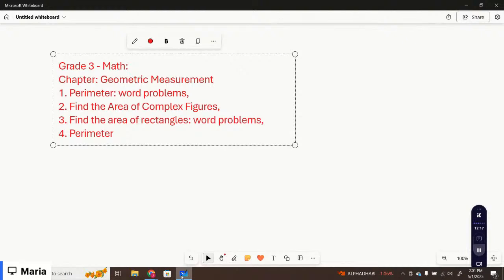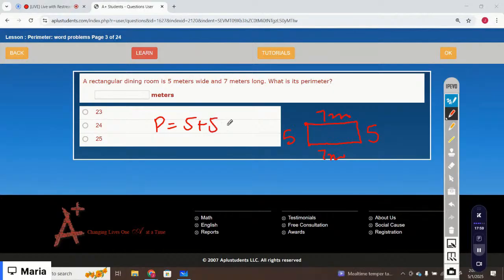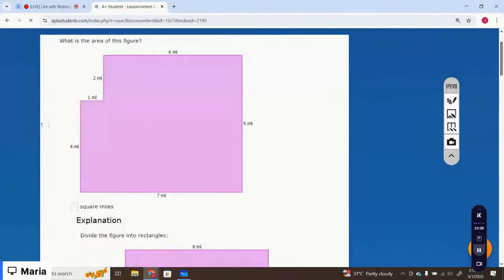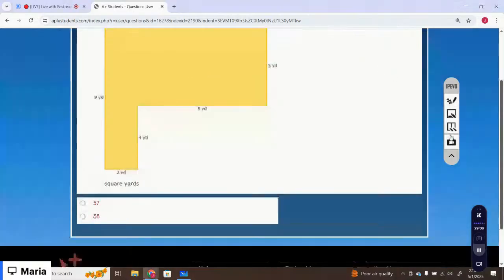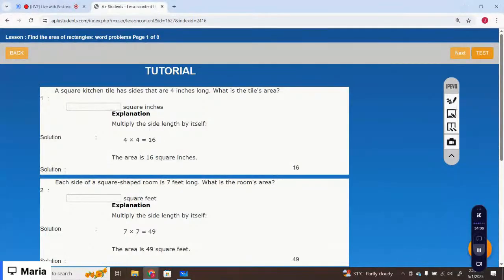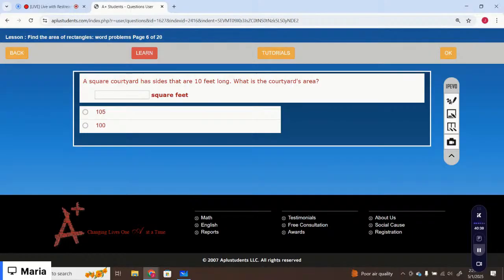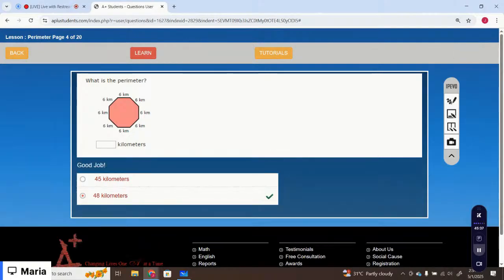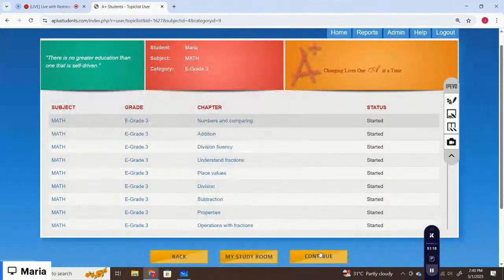Grade 3 - Math: Geometric Measurement